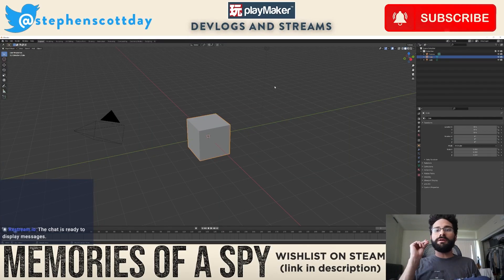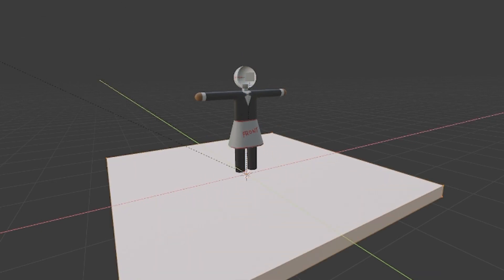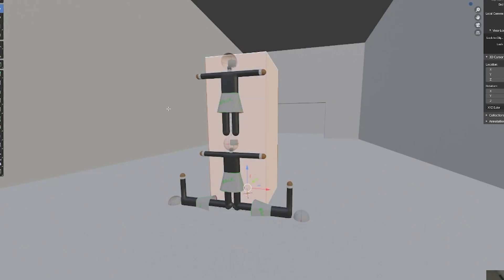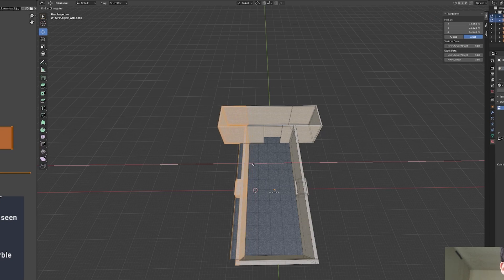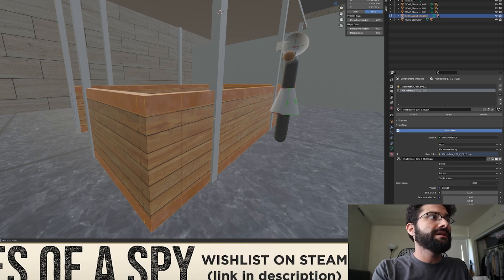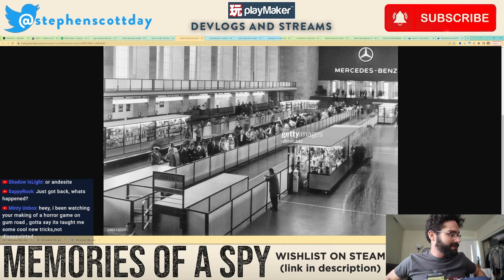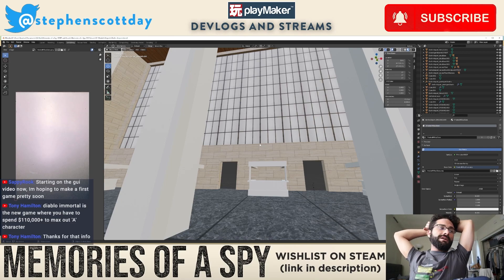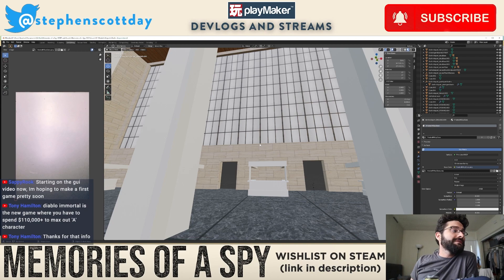Modeling Berlin Airport in Blender (Unity + PlayMaker + Blender devlog)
This is an excerpt from the MOAS dev stream (playlist linked below), modeling the London airport. This was made in Blender, and textures made in Photoshop.

Wishlist Memories of a Spy on Steam!